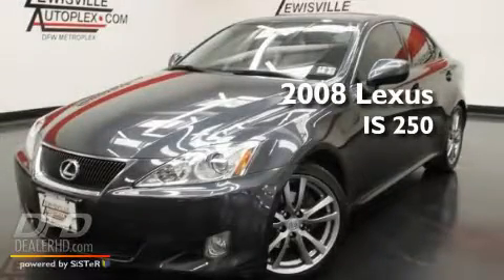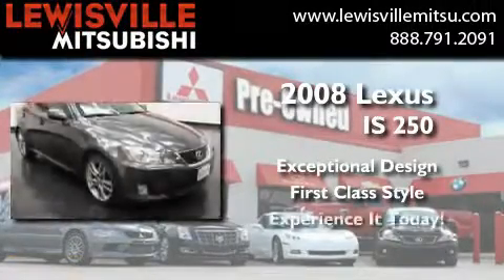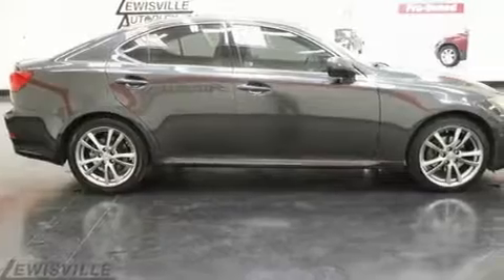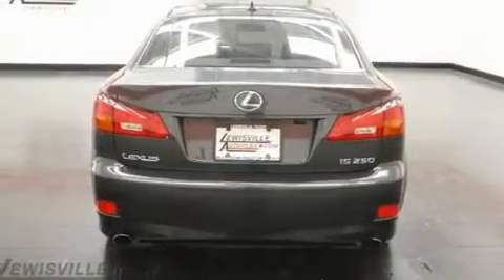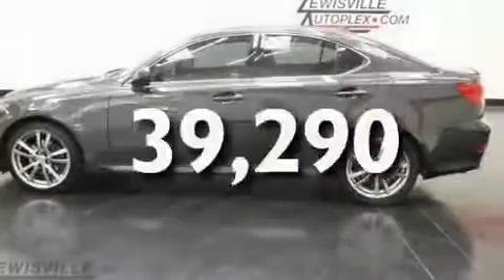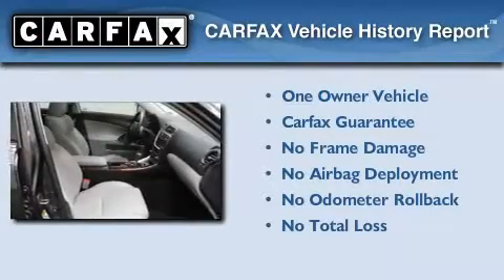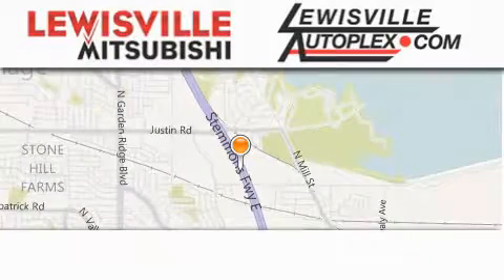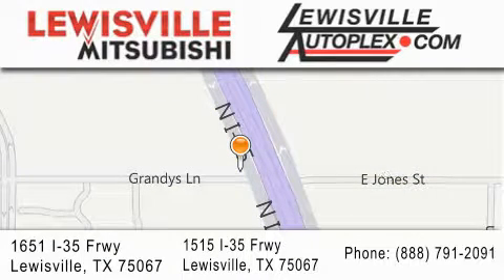2008 Lexus IS 250 Plano TX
Year : 2008
 Make : Lexus
 Model : IS 250
 Engine : 2.5L
 Trans . : Automatic
 Exterior : Smoky Granite Mica
 Miles : 39,290
 Interior : Cashmere
 Stock : 7751A

 Used 2008 Lexus IS 250  TX